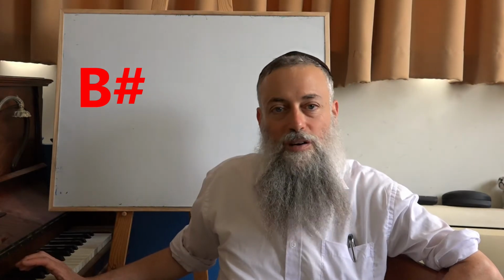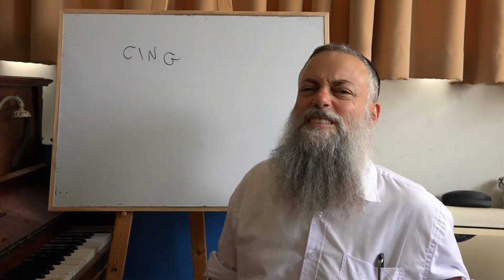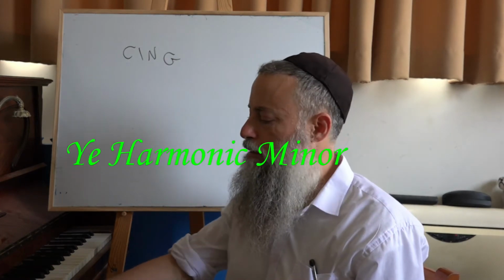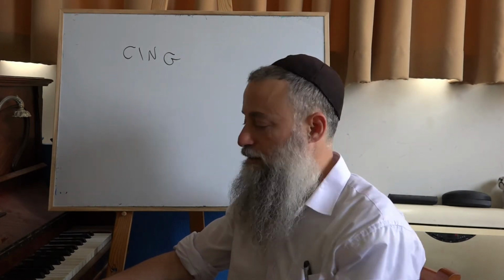Enharmonic Equivalent - Why is it important? (Use of Enharmonic notes)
Enharmonics is the phenomenon where each note has at least two different names!

For example, the note E is sometimes called an F flat.
Question is, WHAT DOES IT MATTER as long as one hits the right key???
This is just about the question of - Why is it important to study Music Theory...
And for us teachers, it's sometimes quite a headache to convince people.
But IT IS IMPORTANT!!!

In this video I show why without "spelling" the notes correctly, without understanding enharmonic procedures, you can't understand what's going on in your music.

All this started from a question a pupil asked me, and the answer I gave him...

For more Music Theory from the basics to the basics of Jazz, you can check out my Fiverr Gig.

Yours
Eran Solomon